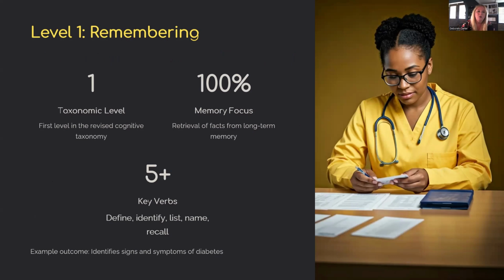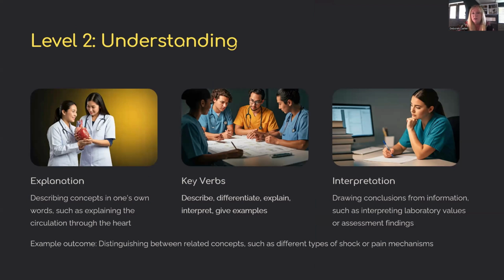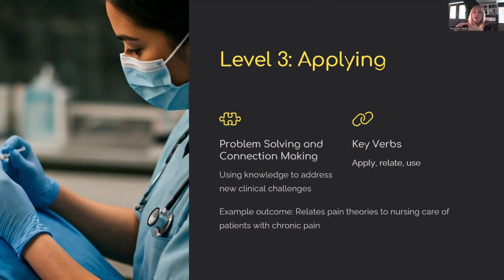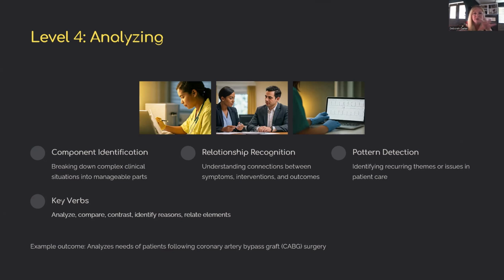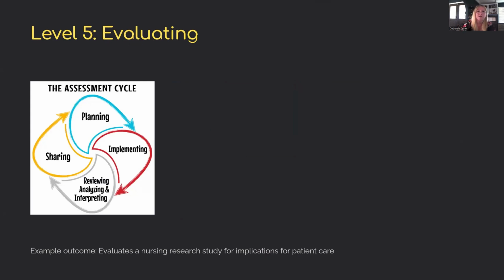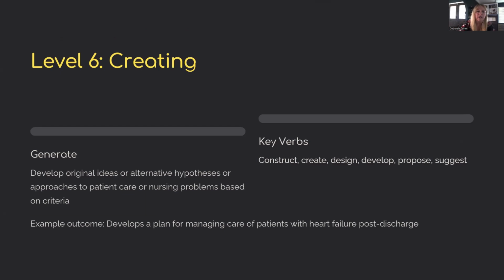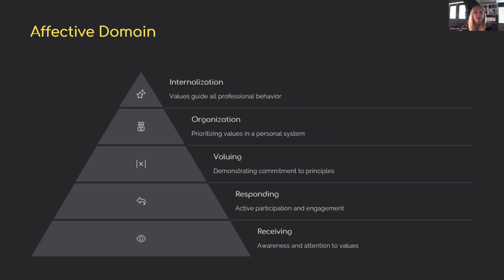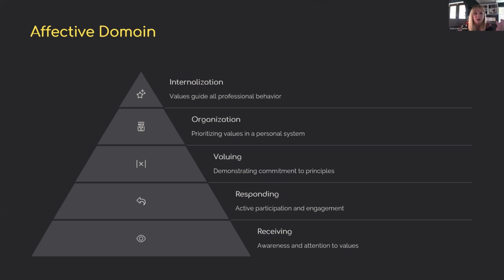Ch 1 Part 3 Evaluation and Testing in Nursing Edu